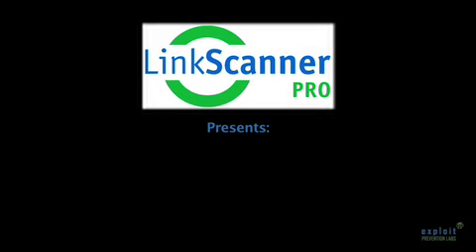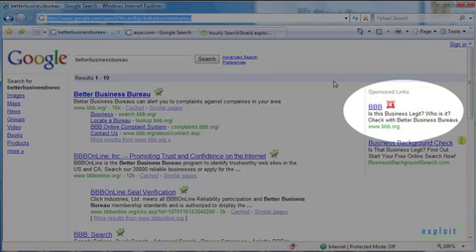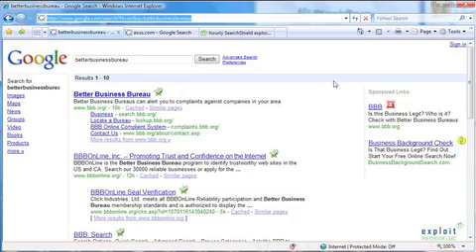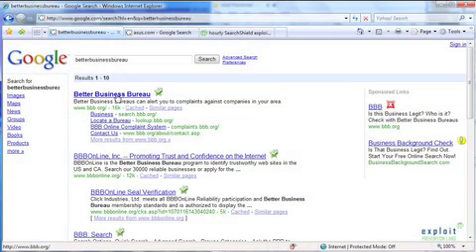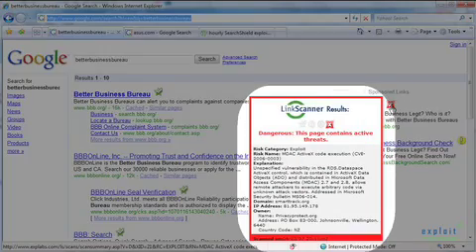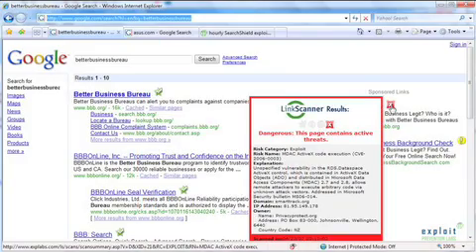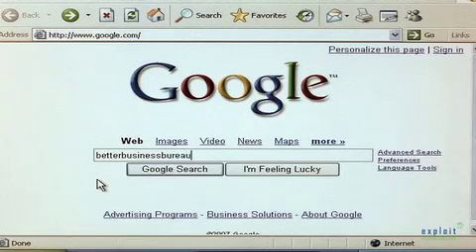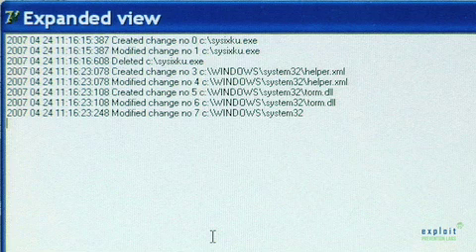Nailed in 30 seconds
A video and explanation of the SmartTrack google exploits